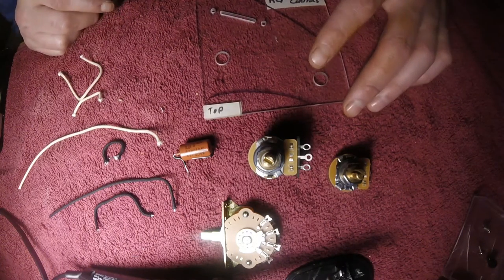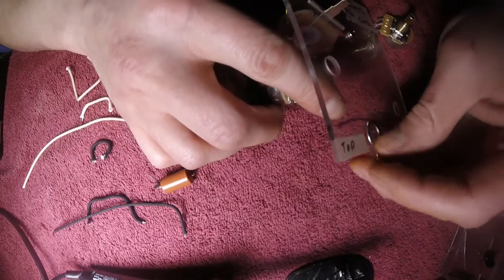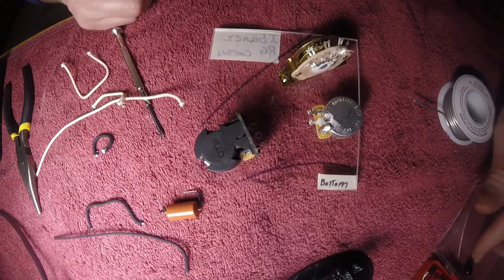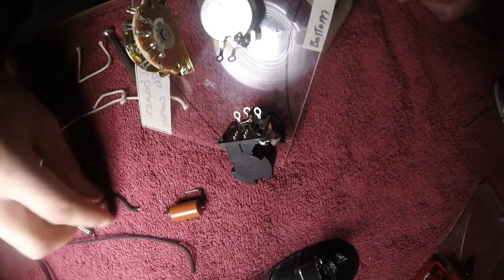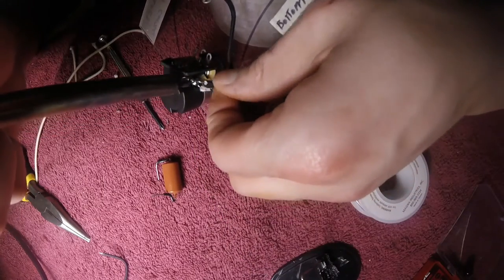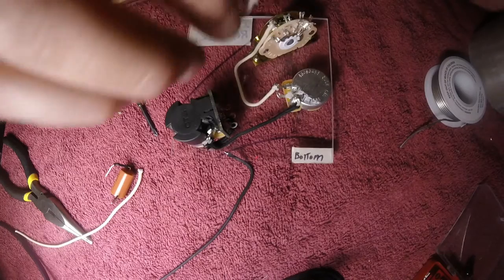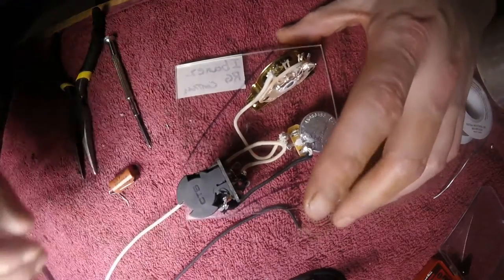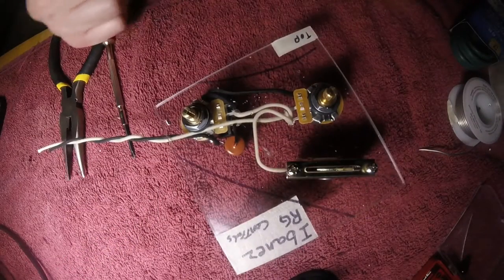Building a custom Ibanez RG HSH wiring harness with a push/pull tone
A quick tutorial on building a custom wiring harness for an Ibanez Rg. This one is a 5way Dimarzio switch with all CTS pots with a push/pull tone to split coils in any position, Gavitt wire and a paper and oil capacitor. This was my first How to video I hope you enjoy it as much as I did making it. Here's a link to the wiring diagram I used to build this Ibanez rg wiring harness.